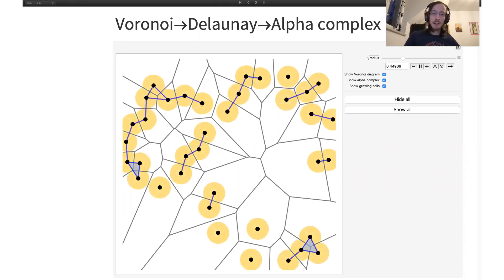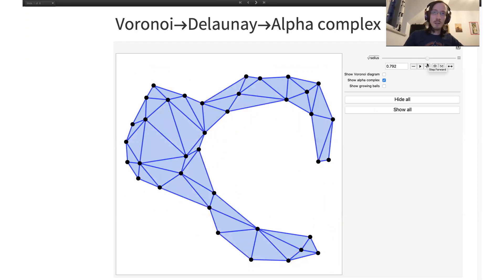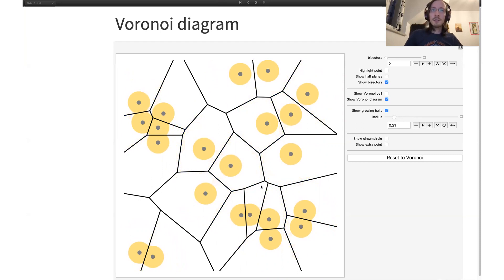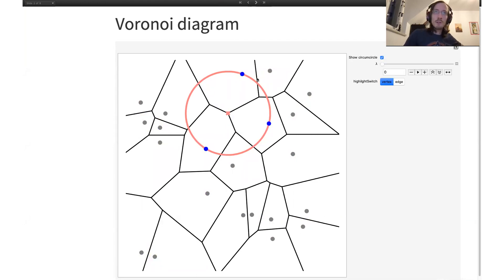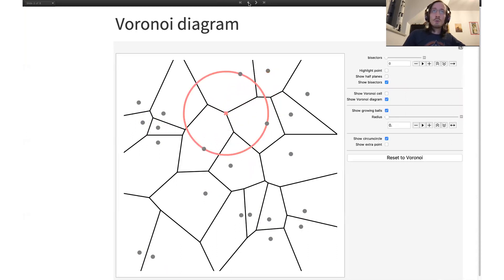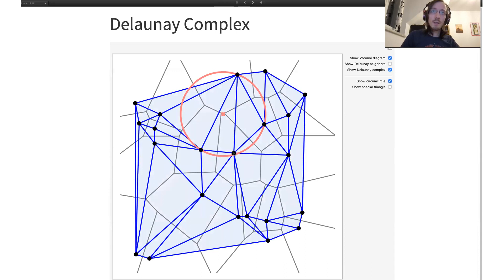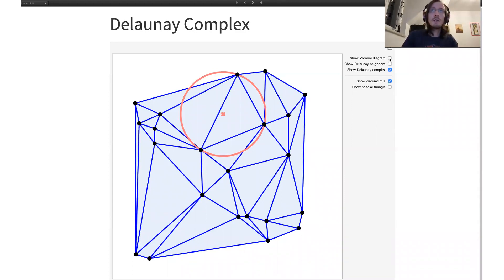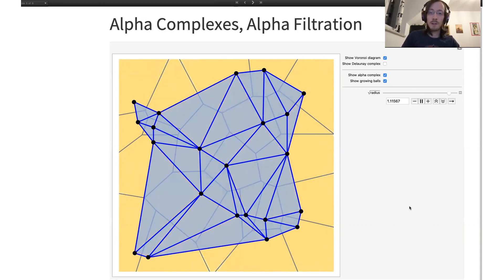Voronoi diagram, Delaunay and Alpha complexes: A Visual Intro [Ondřej Draganov]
Introductory tutorial bringing visual intuition into definitions of three basic concepts used in TDA – Voronoi diagrams, Delaunay complexes and Alpha complexes / Alpha filtration. In this video I show how to get from a two-dimensional point-cloud to each of those objects, describe several different ways how to look at them, and outline how they are connected to each other.

The visualisations were done in Wolfram Mathematica, and an interactive version is available as a demonstration in the Wolfram Demonstrations Project: